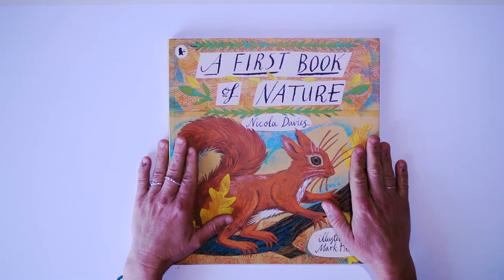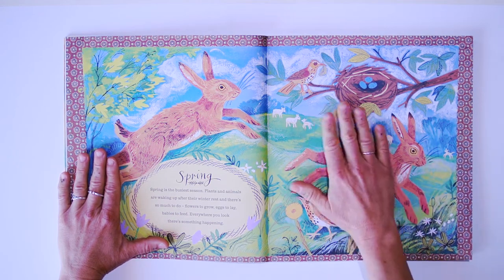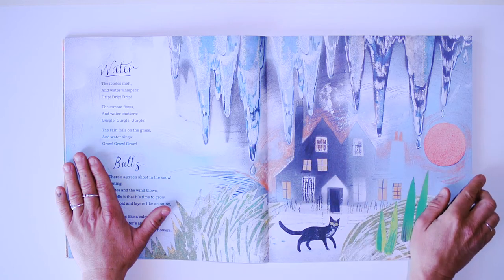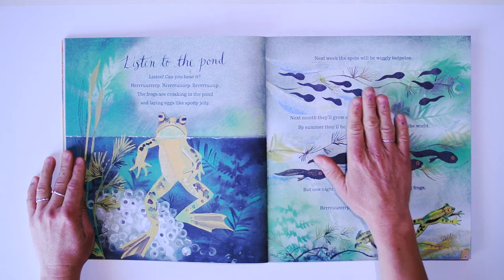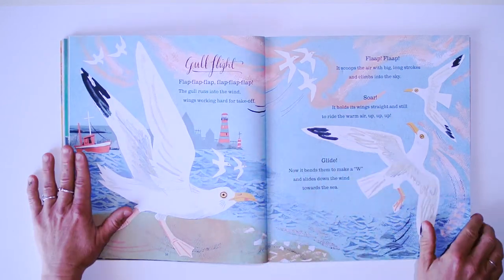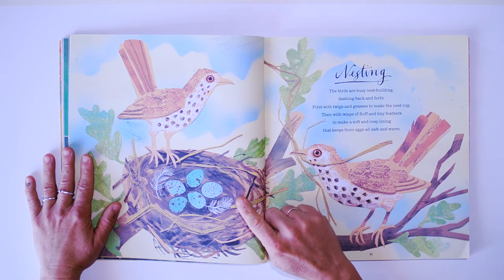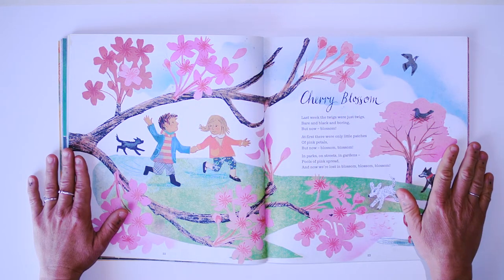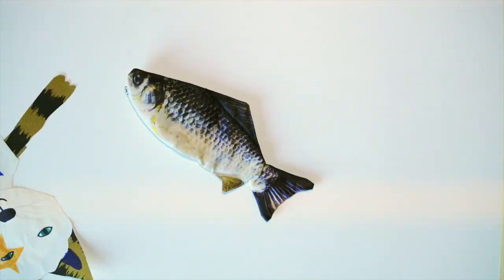Reading 36 "A First Book of Nature: Spring"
Il gracidare delle rane FROGS in primavera SPRING, il ronzio delle api BEES in un giorno d'estate SUMMER, le foglie LEAVES di tutti i colori in autunno AUTUMN, le impronte di un uccellino BIRD sulla neve in inverno WINTER. L'emozione di vedere un arcobaleno RAINBOW, osservare il cielo notturno NIGHT SKY, preparare un dolce BAKE A CAKE con i frutti di bosco appena colti.
Dal cercare tesori sulle spiagge BEACHCOMBING all'osservare il cielo stellato STARGAZING. L'osservare gli scoiattoli SQUIRRELS, le anatre DUCKS i vermi  WORMS, questo libro ci racconta di come sia meraviglioso osservare la natura NATURE che cambia con le stagioni SEASONS.

LANGUAGE TIP:
WHAT CAN YOU DO IN SPRING?
I CAN. (RIDE MY BIKE, GO FOR A STROLL, PLANT SEEDS...)
WHAT DO YOU WEAR?
USUALLY I WEAR ... (T SHIRT, WIND JACKET. )

ART TIP
WHAT IS SPRING TO YOU?
cos'è per te la primavera?
prova a raccontarlo attraverso una collezione di oggetti a te cari che ti ricordano sempre della bellezza della primavera, possono essere oggetti veri, disegnati o tagliati come in un collage.
scrivi il titolo SPRING su un foglio e nei prossimi giorni faremo lo stesso con le altre stagioni.

MUSIC TIP
LISTEN TO VIVALDI' S "FOUR SEASONS": WINTER

A First Book of Nature
by Nicola Davies and Mark Hearld
Walker ed.